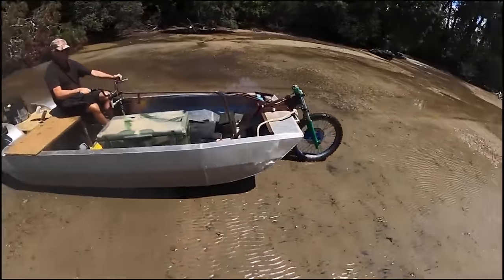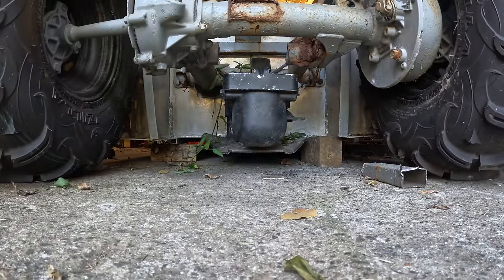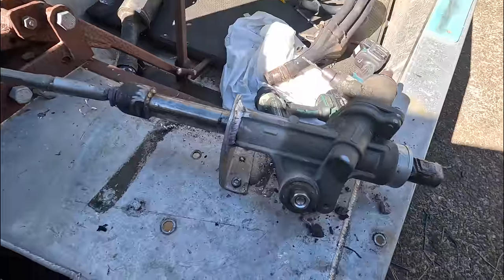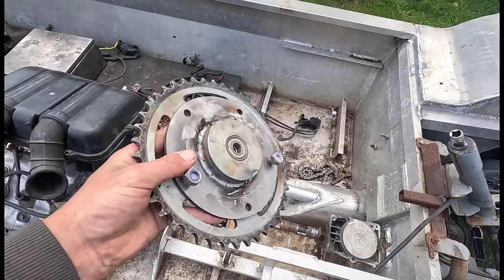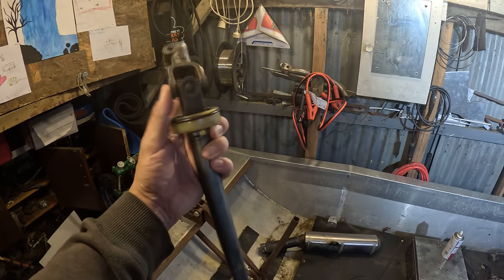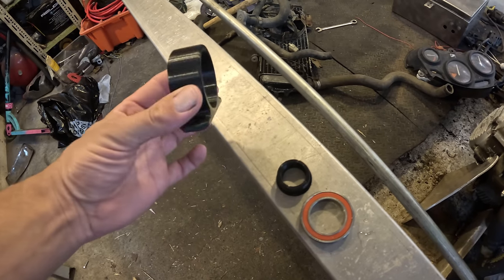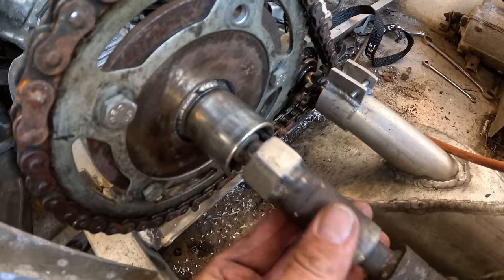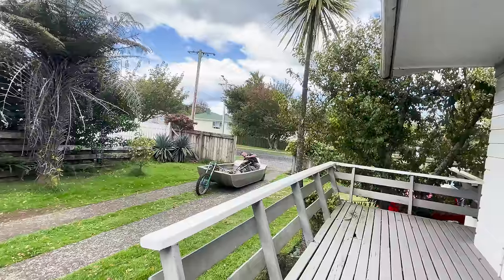Jet Boat Amphibian Build First Ride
CBR600 Engine runs and drives the boat on the road
Tiktok DKthewelder
Music from Uppbeat (free for Creators!)